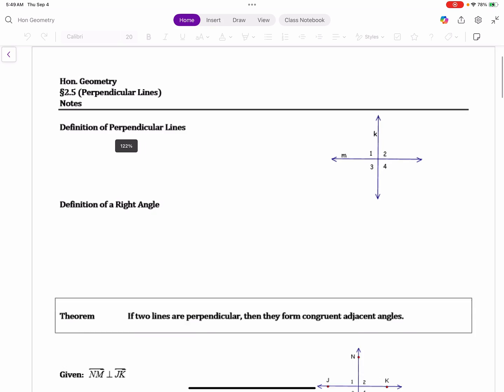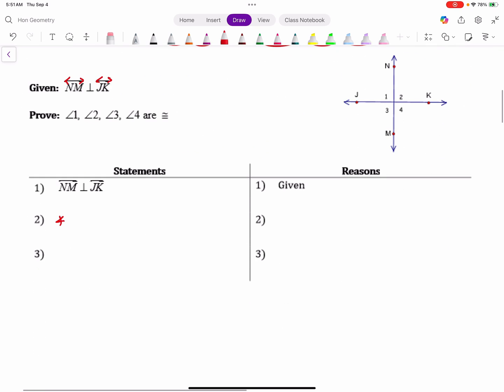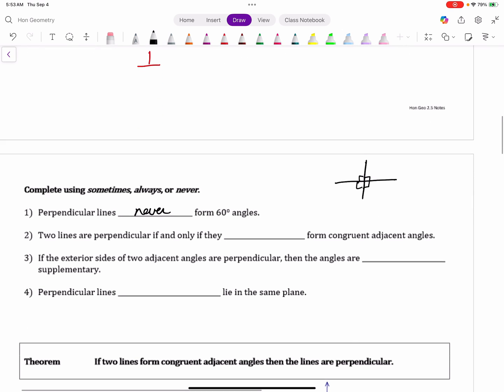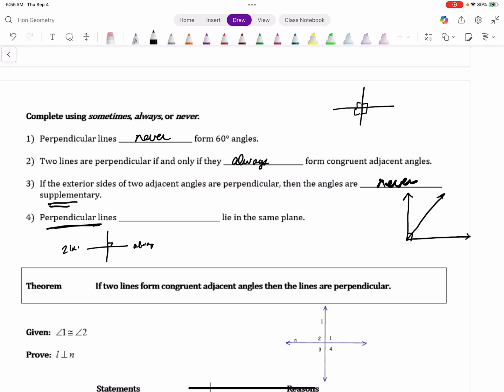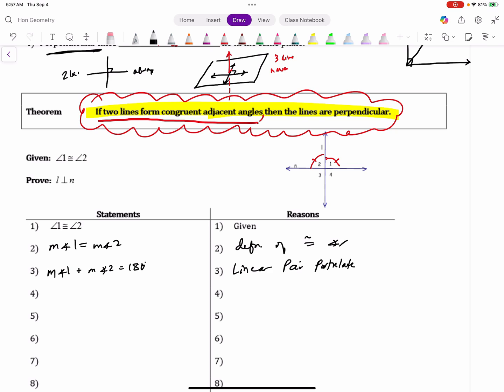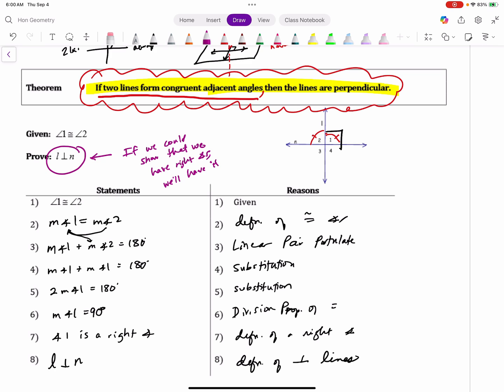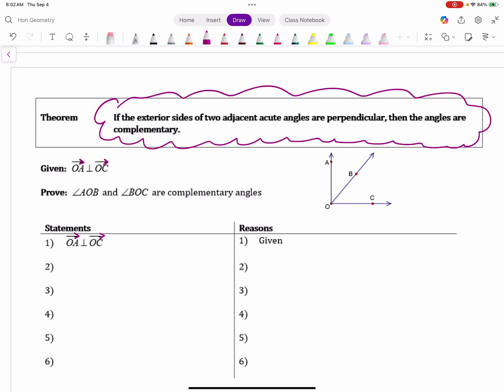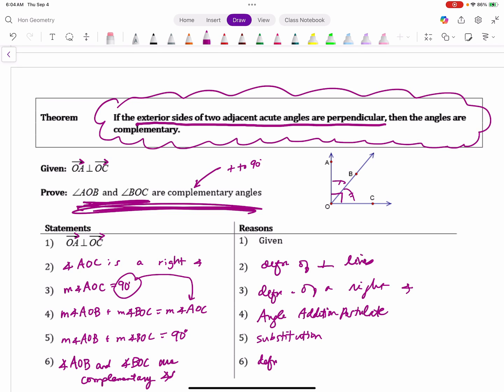Hon Geo 2.5 Notes